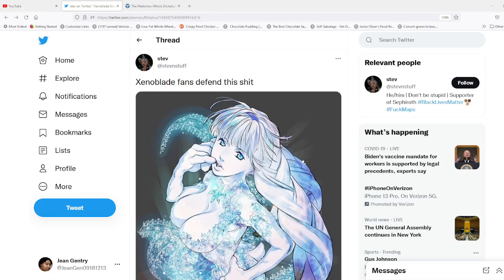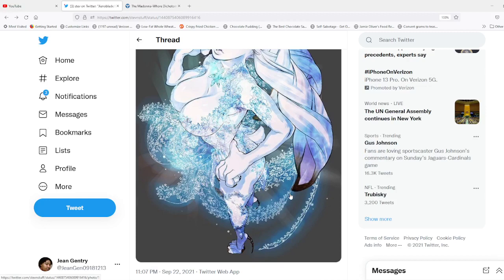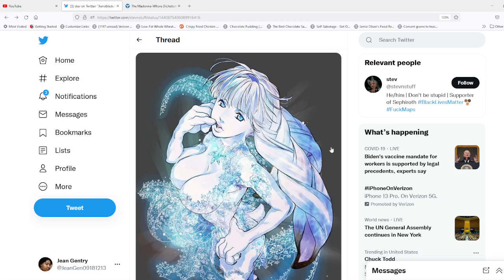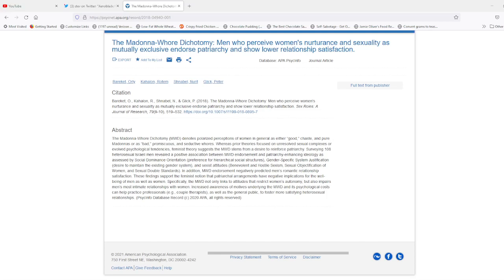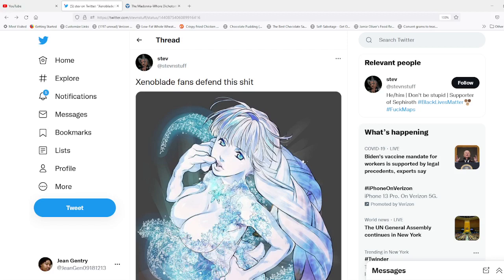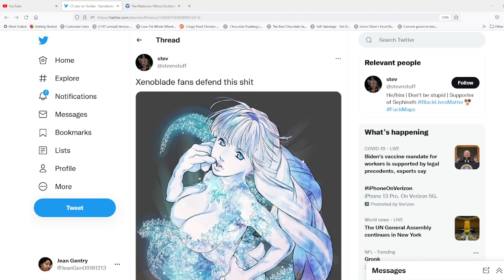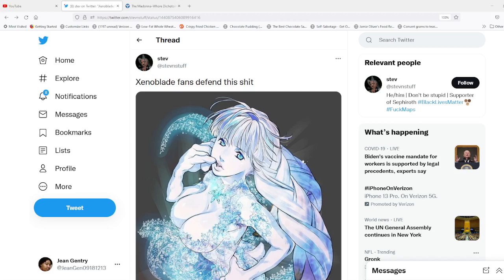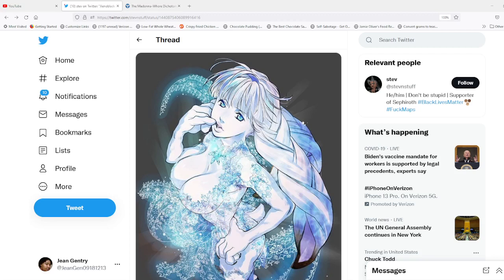Twitter Randos and the Curious Case of the Madonna Whore Complex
Content Notice: This video is NOT child friendly. This video is not intended for anyone under the age of 18. I do not create content for minors.

Hello Everyone,

Just a rambly video where ramble about how some dudes on twitter seem to display the Madonna  - Whore Complex when it comes to the depiction of fictional women.

In not trying to be sexist, they come across as incredibly sexist.

Images are not mine. I do not make money from these videos.